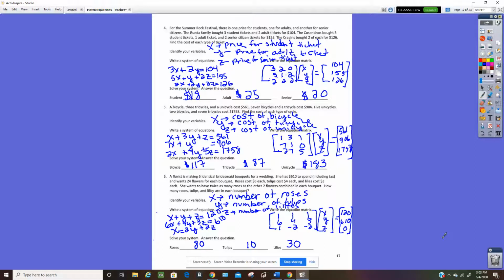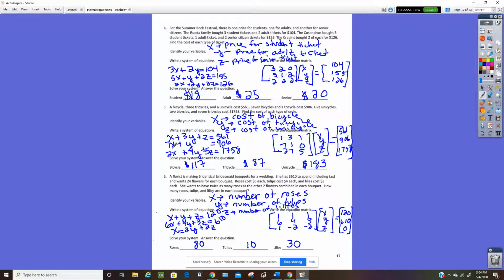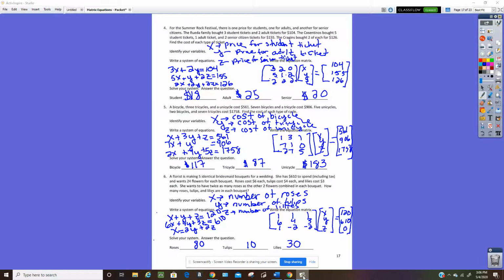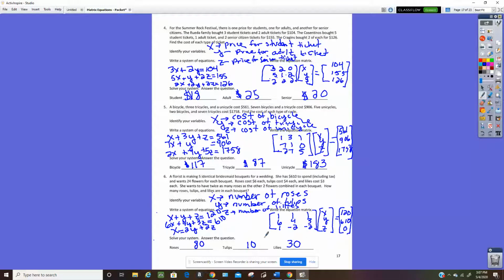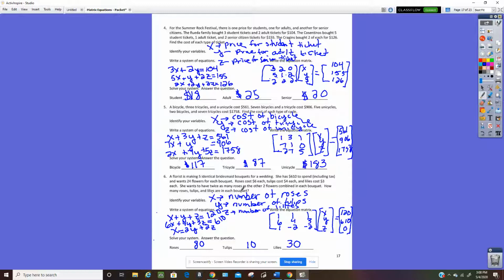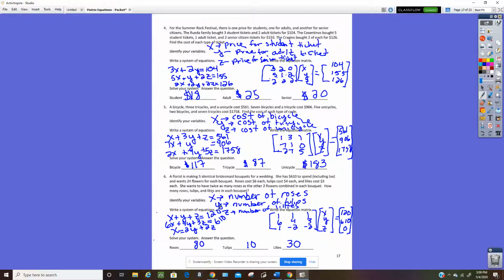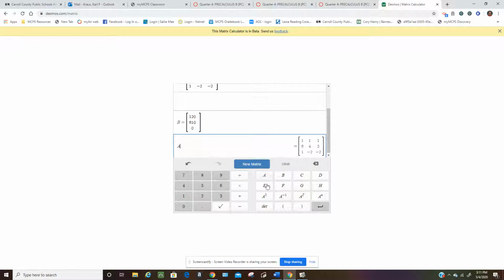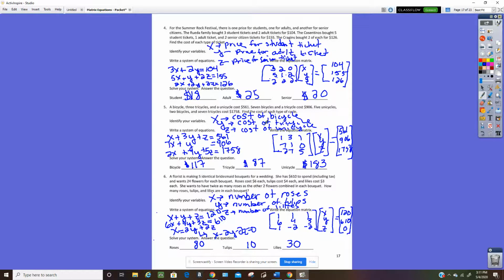3 by 3 system of equations using matrices: May 4, 2020 3:12 PM